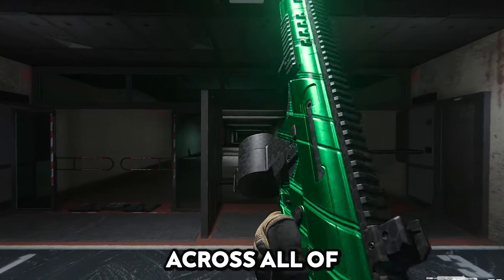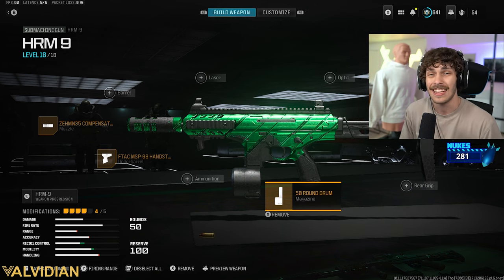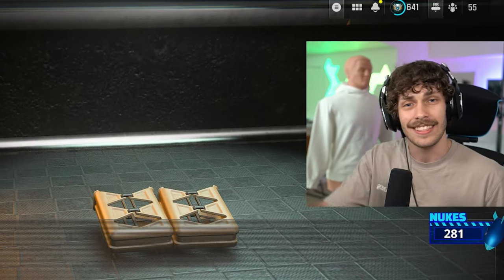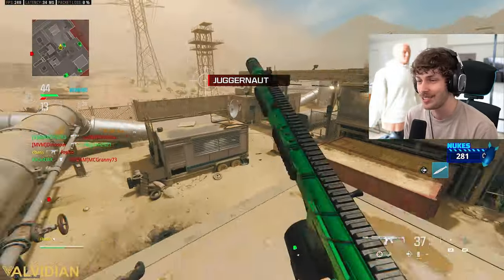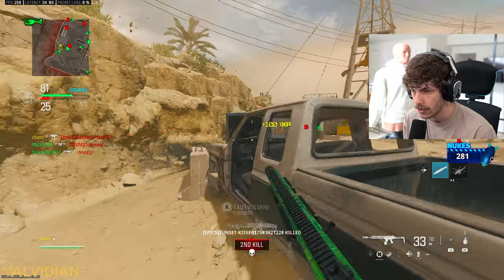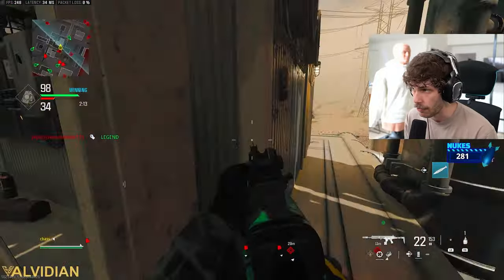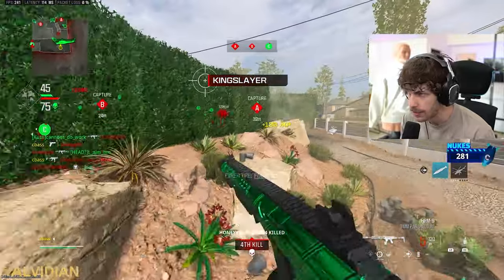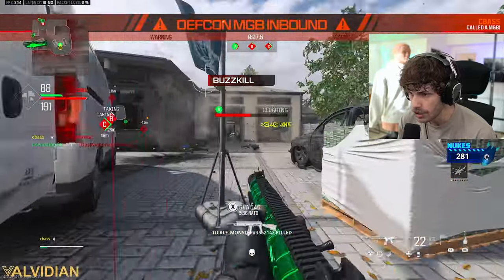the #1 HRM 9 CLASS is TAKING OVER in MW3! 🚨 (Best HRM 9 Class Setup) Modern Warfare 3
the #1 HRM 9 CLASS is NOW META in MW3! 🚨 (Best HRM 9 Class Setup) Modern Warfare 3